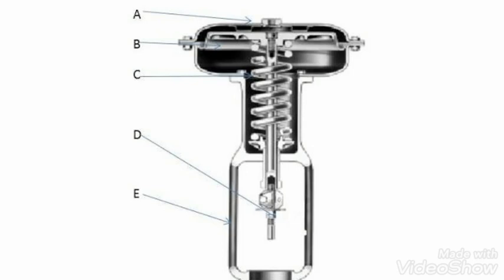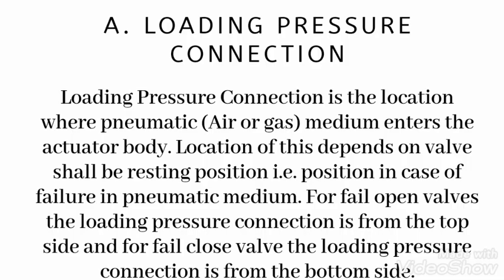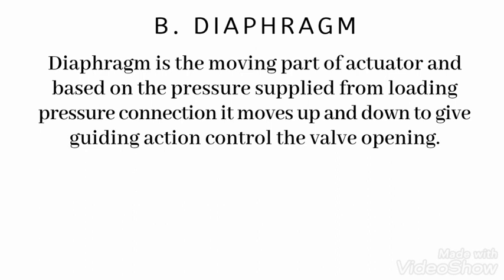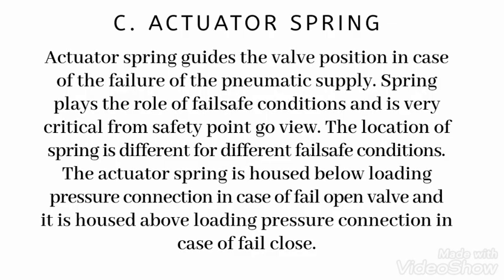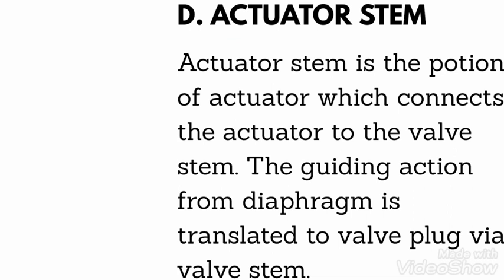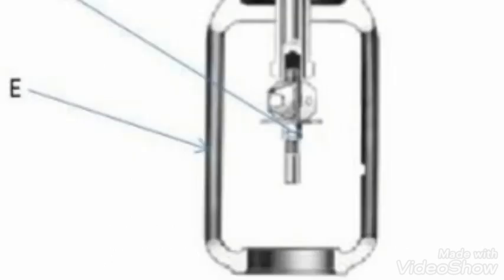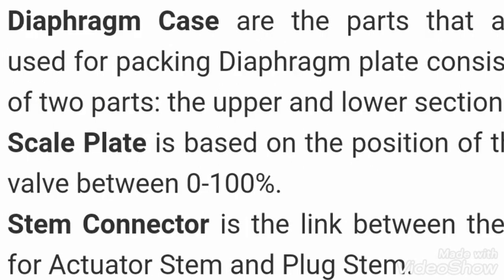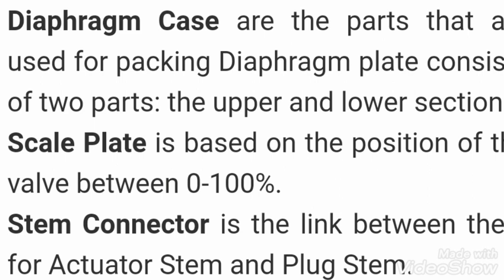CONTROL VALVE PARTS | ACTUATOR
automation control valve parts
actuator valve
control valve parts
actuator and its parts in derail and theri function
diaphram
diaphram casing
stem
spring
yoke
scale plate etc

thanks instrumentationtool for provinding some material

Instrumentation formulas

control valve parts name
control valve working
control valve guide
control valve troubleshooting guide
control valve selection guide